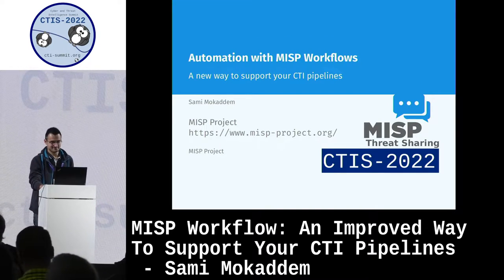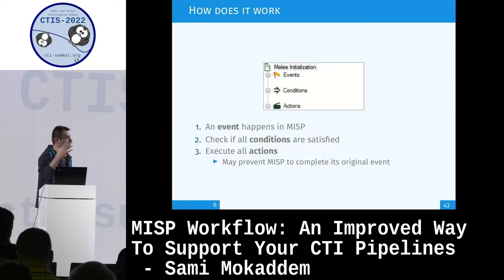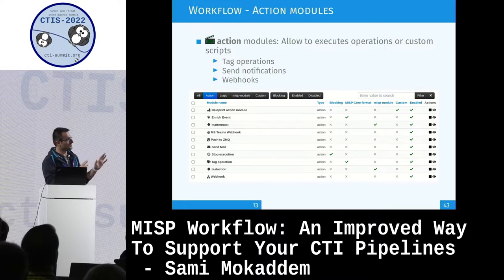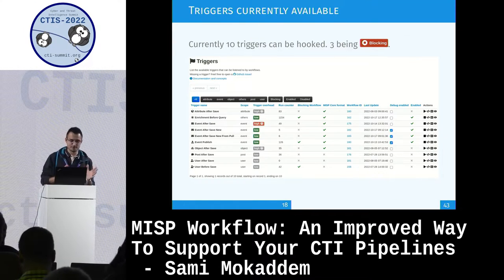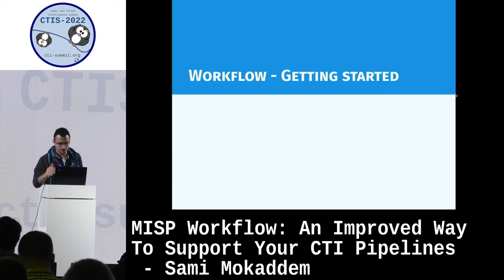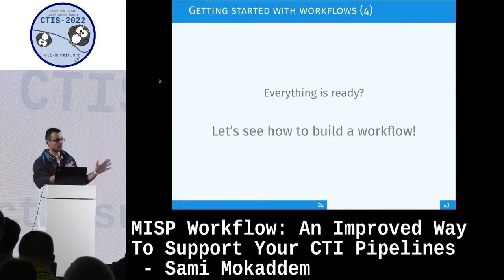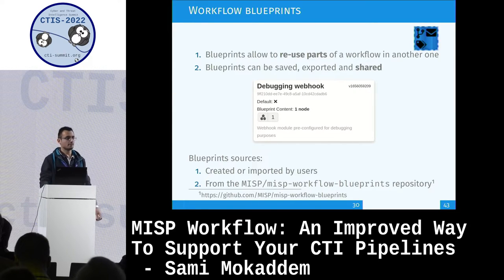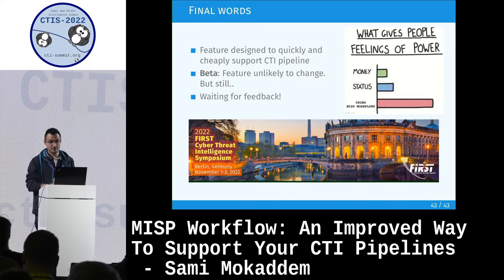MISP Workflow: An Improved Way To Support Your CTI Pipelines by Sami Mokaddem